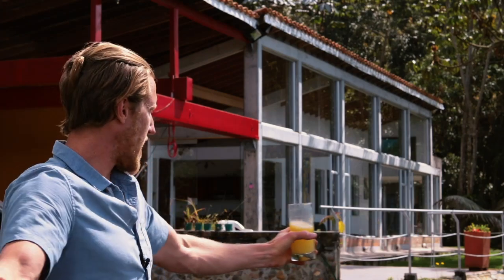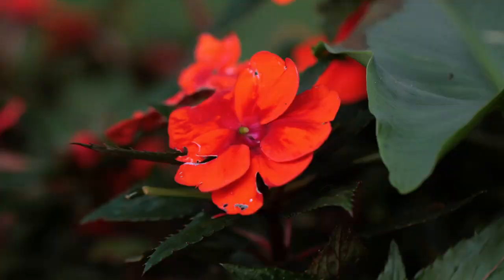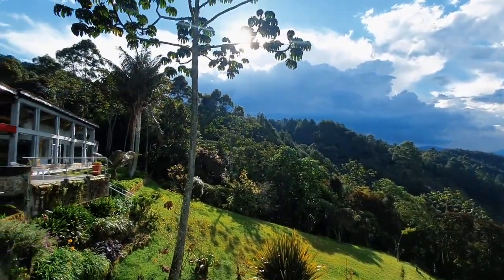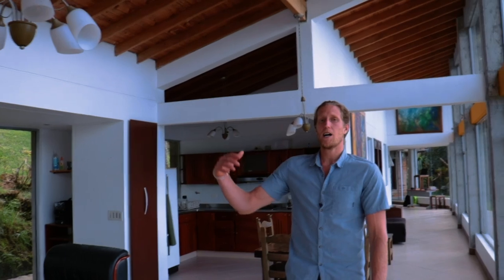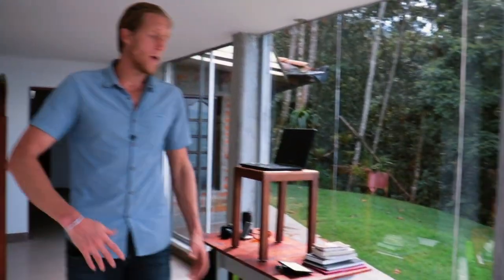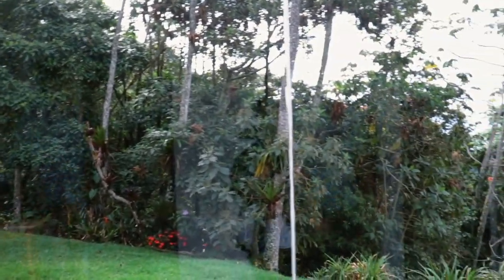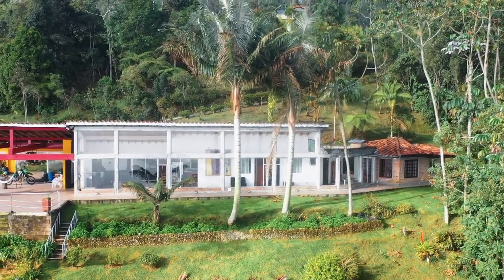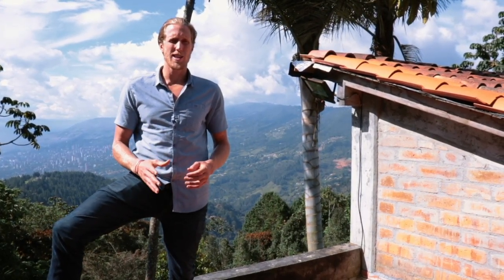FINCA FOR SALE 30 MINUTES FROM MEDELLÍN, COLOMBIA. (TOUR)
Mucho gusto, me llamo Sam Miller. In 2008, I rode a motorcycle from Canada to Argentina searching for a rewarding and purposeful lifestyle. When I came across Colombia I saw incredible opportunity for life. The country was misunderstood and I set about understanding it and sharing its story with the world. I joined a group of real estate entrepreneurs who were also seeking an international lifestyle and we grew from a startup brokerage into an international real estate management firm.

As an on the ground partner for hundreds of investors, I explore exotic unknowns and curate opportunities to share in my newsletter that are what I like to call lifestyle investments. These are hybrid investments that generate cashflow and upgrade your international lifestyle. I am now based between Medellín and Bogotá, Colombia and the story is just getting started.